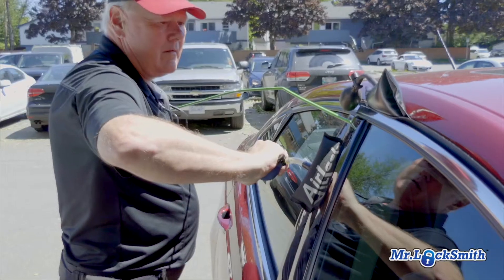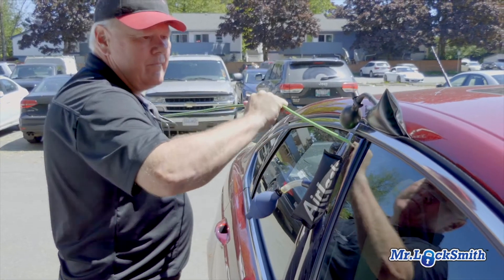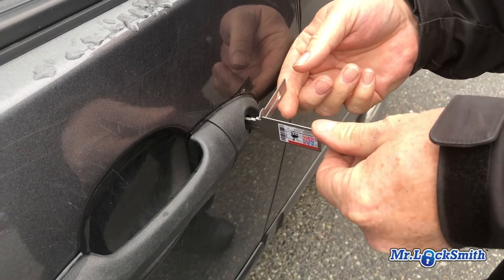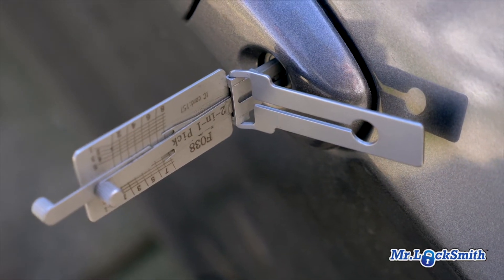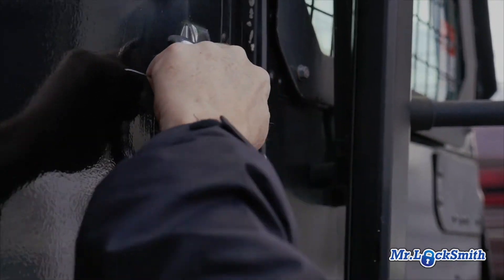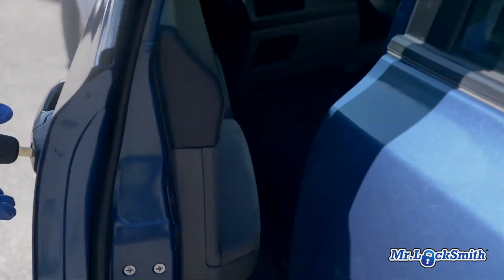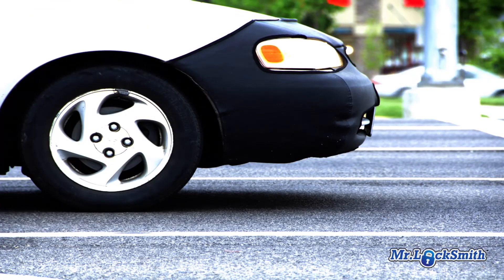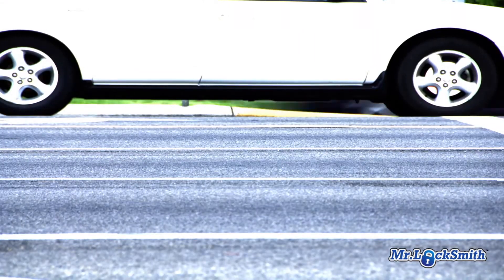Locked Keys In Car White Rock | Mr. Locksmith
Mr. Locksmith Automotive White Rock is the leading automotive locksmith services provider all across White Rock and Surrey. We offer a wide range of car locksmith services, including roadside assistance as well as emergency solutions. Available around the clock to help our customers with any vehicle related predicament, we are absolute experts in car locksmith services.

Mr. Locksmith Automotive White Rock will arrive at your location and help you resolve any situation that requires our help.

Time Codes | Locked Keys In Car White Rock BC
0:00 - Locked Keys in Car White Rock
0:05 - Slim Jim to Open Cars
0:30 - Air Bag & Long Reach Car Opening Tools
0:35 - Lishi Picks to Open Car Door
0:45 - Do not use Regular Lock Picks to Open Cars
1:15 - Keys Locked in Car White Rock

Locked keys in car White Rock What do I do? Call Mr. Locksmith White Rock BC. In the old days, I would use a slim jim. When I was an apprentice, I used the slim jim. This is open 99% of the cars, no damage, quick and easy. However, nowadays, there are very, very few cars that I can use the slim jim on. We have to use other tools to open up your car. Because now we have the door panels. We have airbags. We have sensors. We have lots of electronics for your proximity or your remotes for your cars. So now we use different tools to open up your cars. It does no damage. And we even have the Lishi picks. And the Lishi pick is really interesting because we pick the door's lock. Now these are special picks meant just to do the door's lock and you can't use regular locksmith picks. I see this all the time. Guys, they use a regular pick and they actually wreck the door's lock on a car.

You cannot use a regular pick to pick open a car door. You have to use special picks. We use Lishi picks. They absolutely work fantastic. So they open up the car. Absolutely no damage. Keys locked in the trunk. The same thing. There are all sorts of nondestructive ways to open up your car so you don't have to break a window. You don't have to drill a lock. We can open up your car with no damage. Locked keys in car White Rock. Locked out of car White Rock British Columbia.

Car Locksmith Richmond BC

Mr. Locksmith Richmond can handle any automotive locksmith needs with our service vehicles which are fully stocked with the most advanced tools and computers.  Our knowledgeable locksmiths won’t cause damage when they get you into your car.  We can also replace car keys and replace old car ignitions.

We offer locksmith services such as:
- Keys locked in your car and being locked out of your car
- Car key replacement
- Key cutting for cars
- Wide selection of key blanks
- Lost key solutions
- Replacing car remote key
- Repairing auto lock
- Broken lock rekeying
- Repairing auto lock
- Replacement of switchblade key
- Activation for chipped key
 - Unlock car and trunk services
- Making of spare  car key
- Replacement for ignition key
- Programming of transponder key

Do you need a new key?  We have got you covered for most makes of cars, trucks and motorcycles.

Call Us Right Away for Qualified Locksmithing & Security Solutions in White Rock British Columbia!